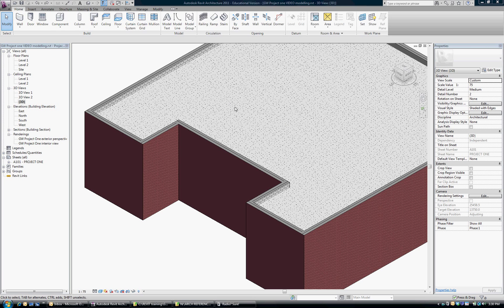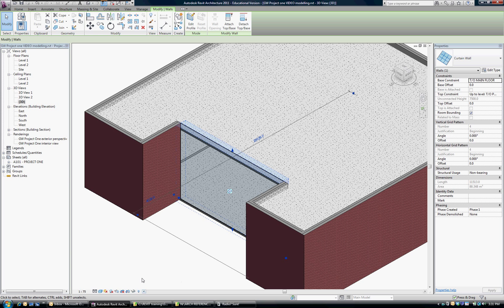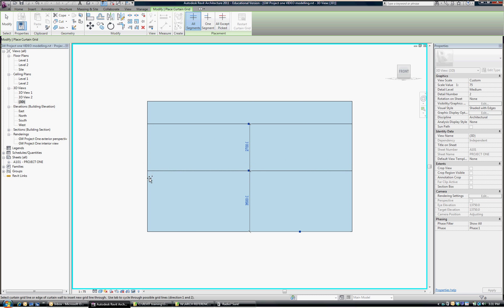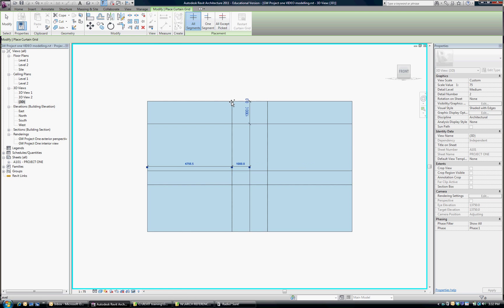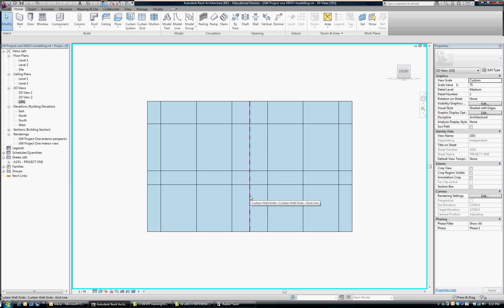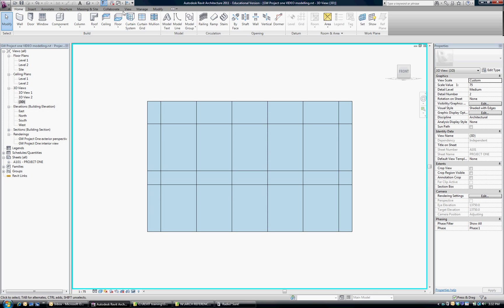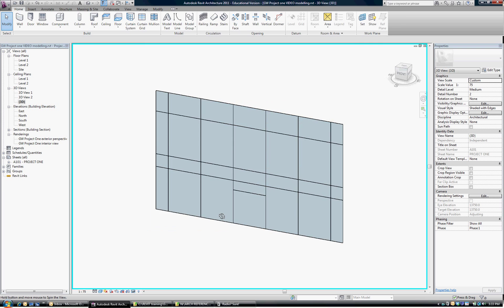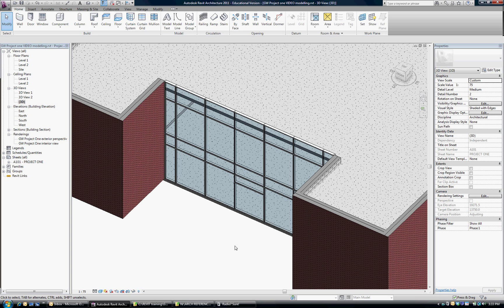060 Tutorial: How to Create a curtain wall in REVIT Architecture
Tutorial: How to Create a curtain wall in REVIT Architecture